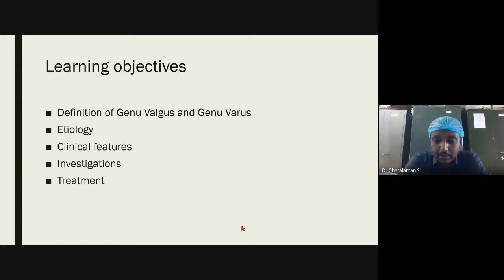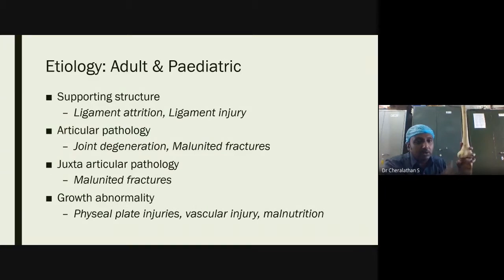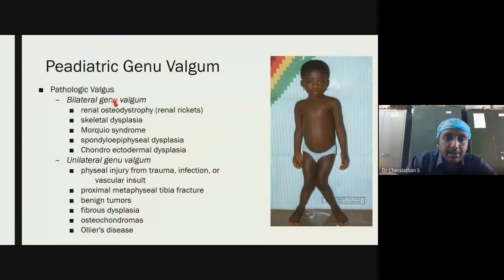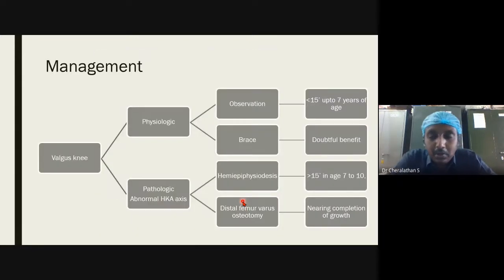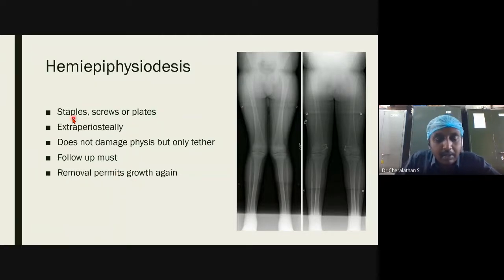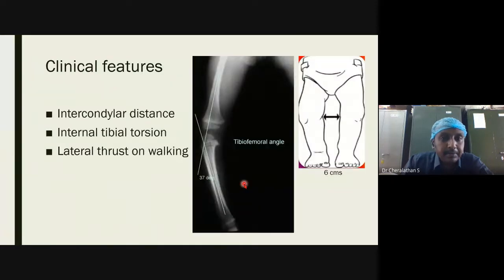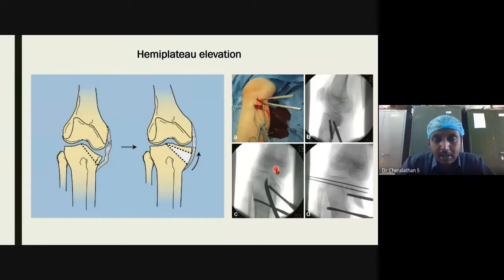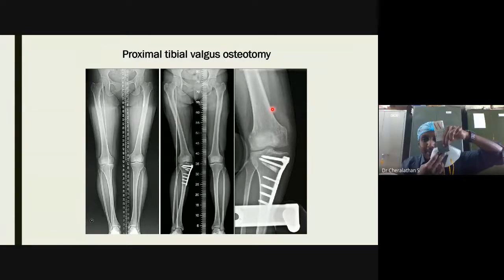Orthopedics - Postings - Genu Varus & Genu Valgus